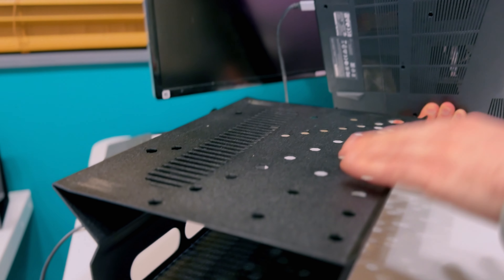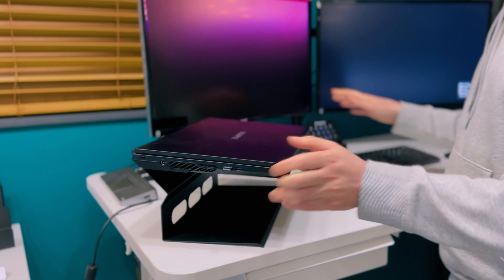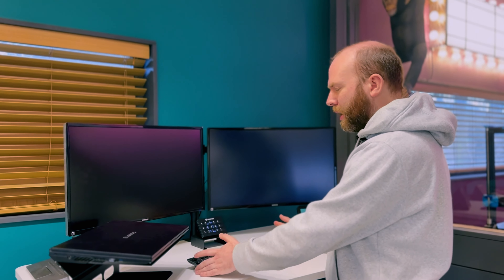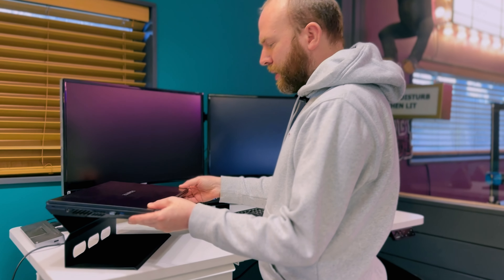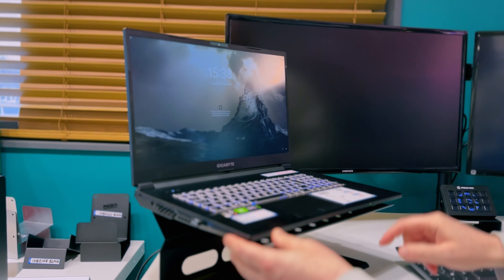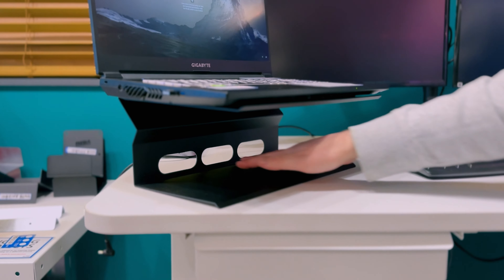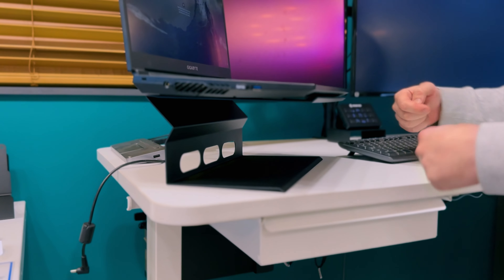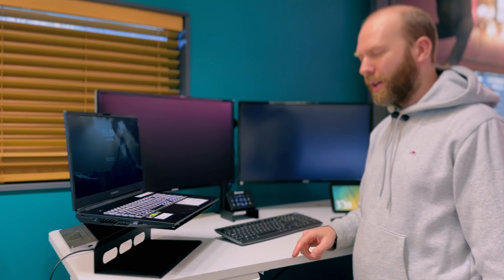GameShieldz™ | Desktop Laptop Riser Stand & Dock (Universal Fit) | IDB2004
Today, Jack is showing us our premium Laptop Riser & Stand! Elevate your laptop 140mm above the desk with ample airflow for cooling. No assembly needed – just place it on your desk and use. Crafted from durable British Steel, powder-coated in textured black for a sleek finish. Upgrade your workspace now!